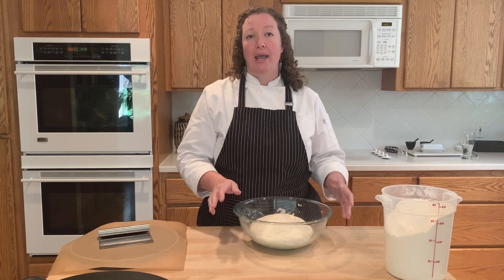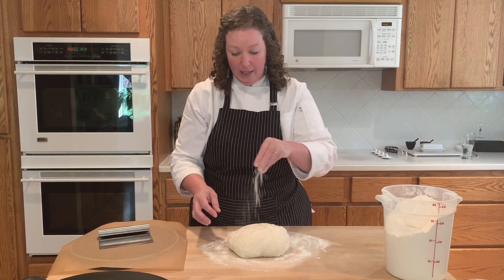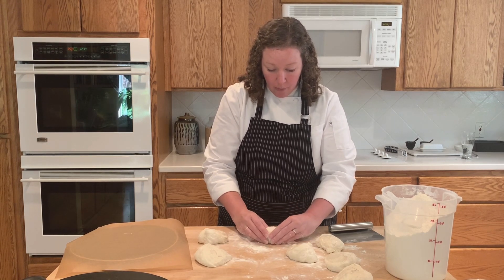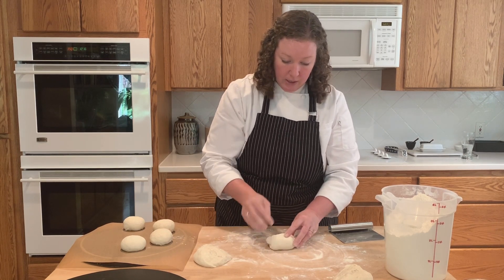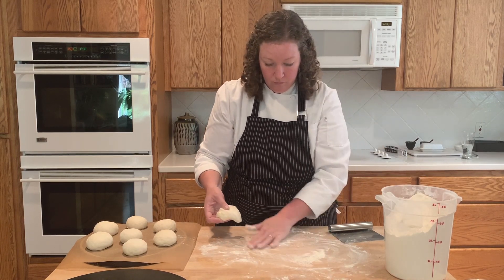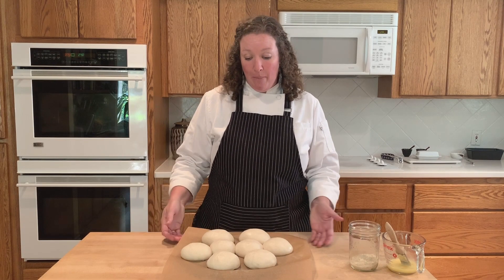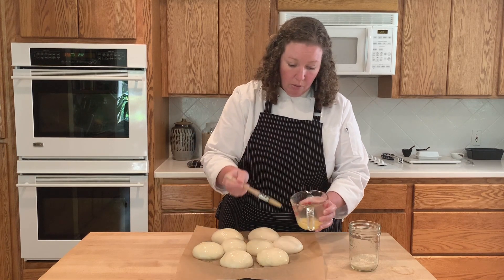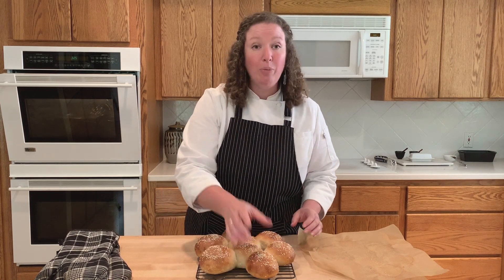The Best Soft and Chewy Sourdough Burger Buns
Watch me shape and bake one of my most popular recipes, The Best Soft and Chewy Sourdough Burger Buns!

This recipe has gone through a number of revisions over the years so if you have an older version of the recipe you might want to print out the updated version from my